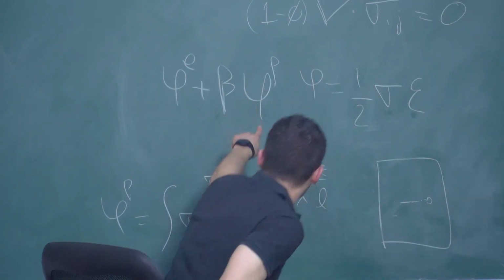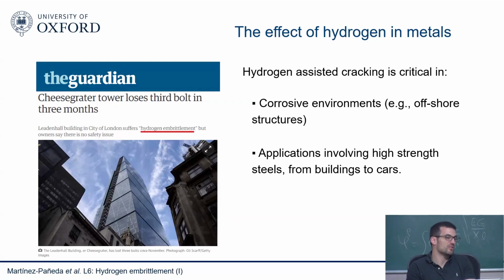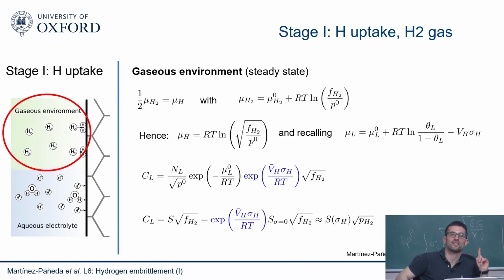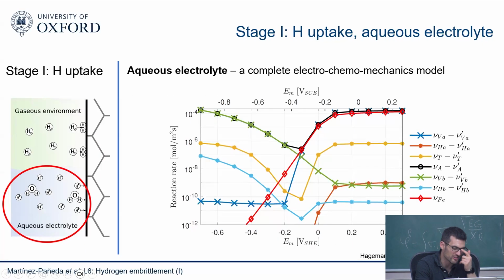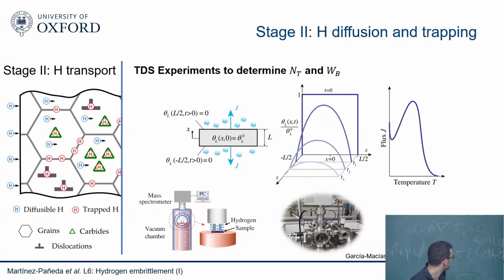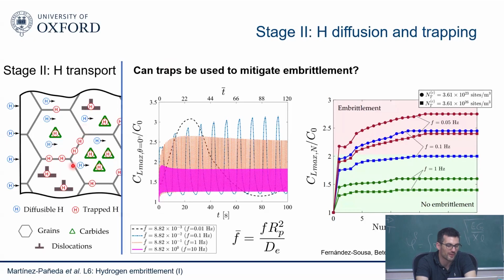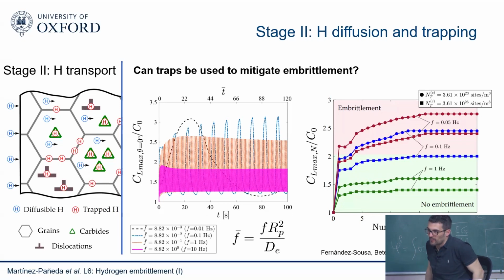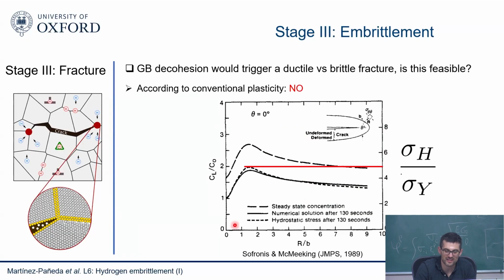Hydrogen embrittlement (I)